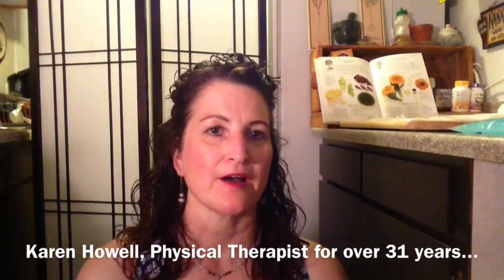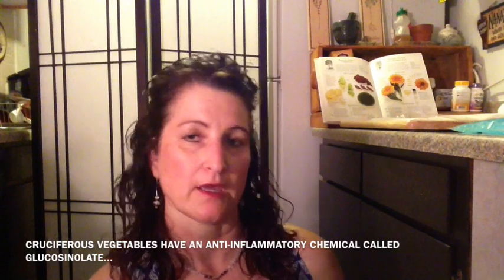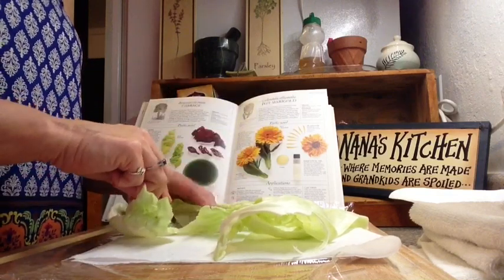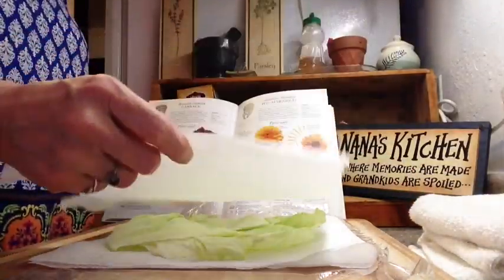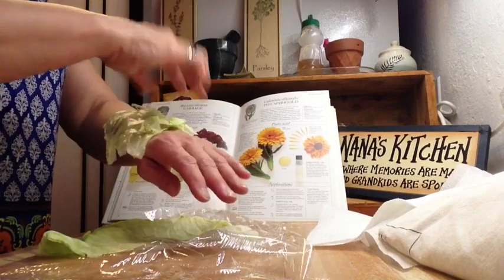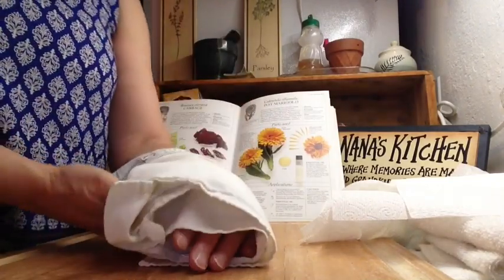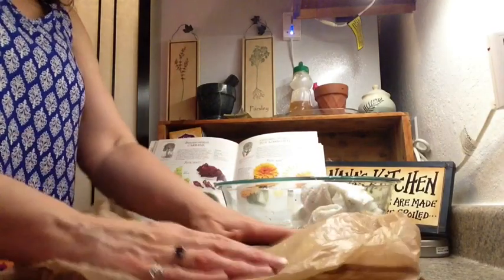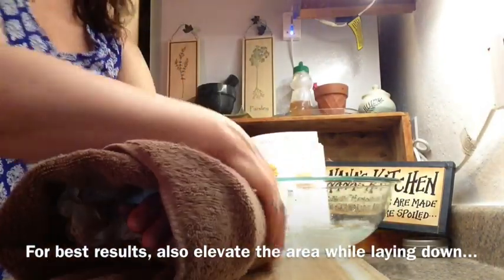Reduce Swelling with Cabbage Leaves and Epsom Salt Wraps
Karen Howell, Physical Therapist shares home remedies to reduce inflammation from joint and soft tissue injuries.  The use of both cabbage leaves, and of an epsom salt solution, are demonstrated in topical applications.  Karen Howell has been a physical therapist for over 31 years and combines her medical background with her knowledge of herbal medicine and nutrition.